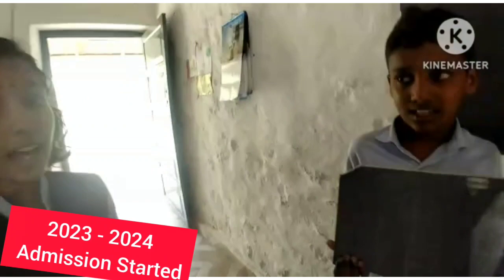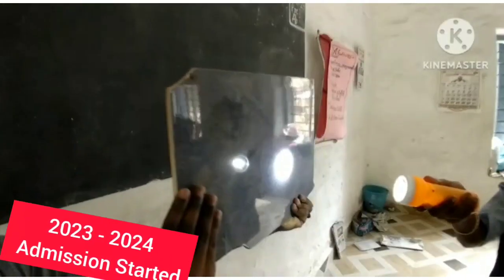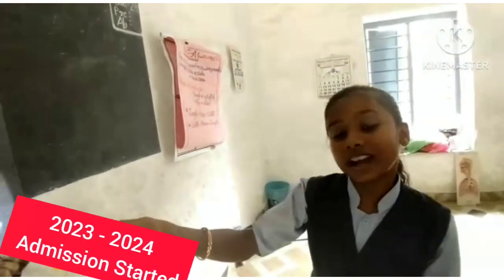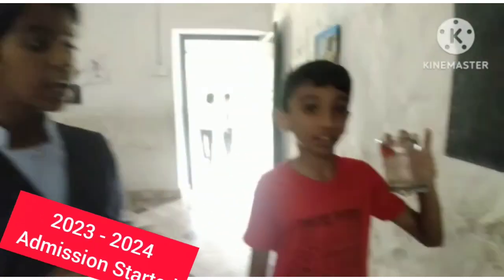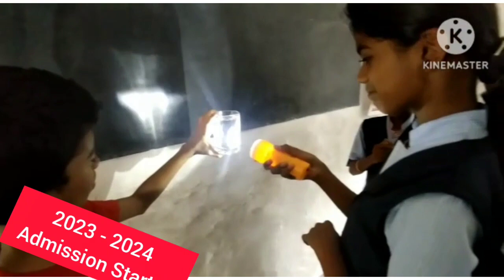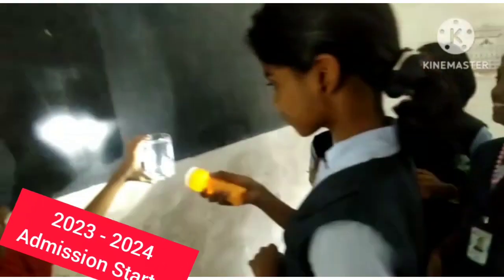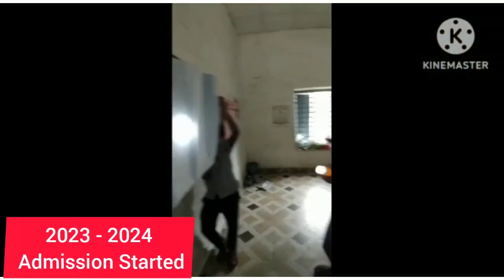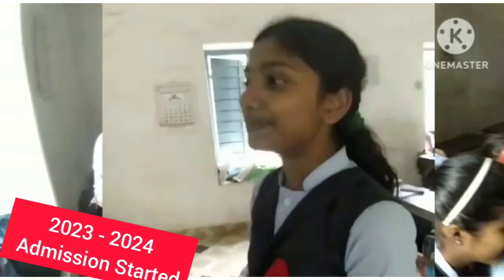നമ്മുടെ വിദ്യാലയം🎊🎊 നമ്മുടെ അഭിമാനം😍😍 നമ്മുടെ കുട്ടികൾ നമ്മുടെ വിദ്യാലയത്തിന് അഭിമാനം 🥰🥰